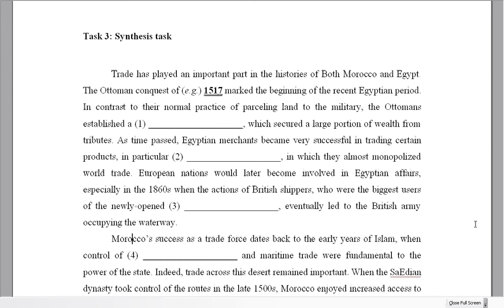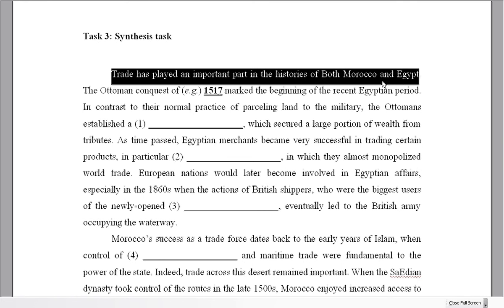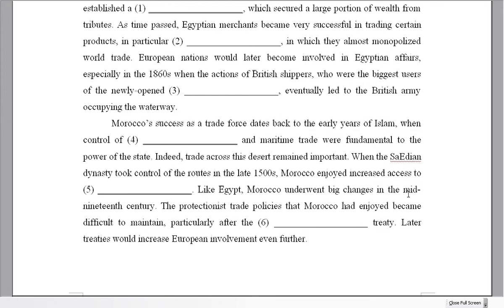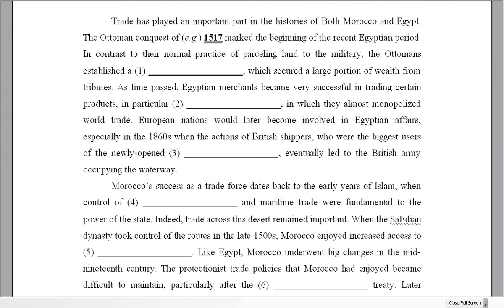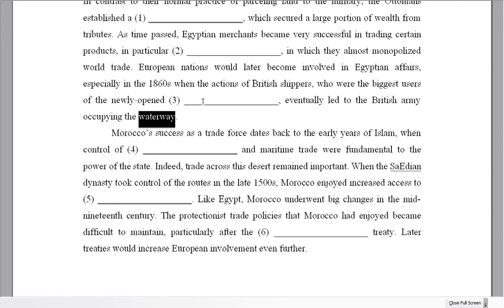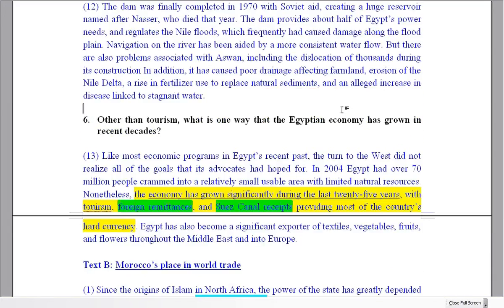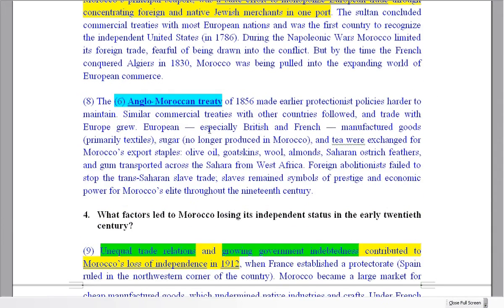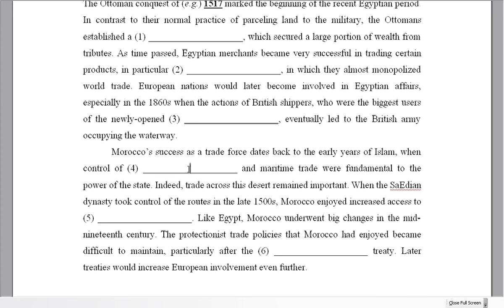Egypt and Morocco SYNTHESIS (detailed reading task)